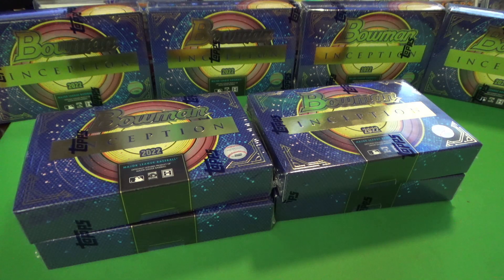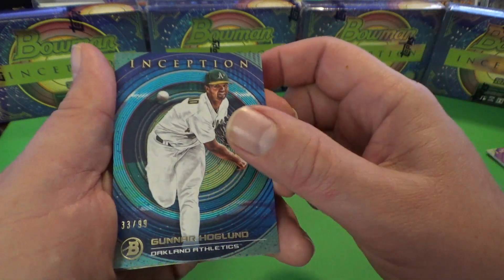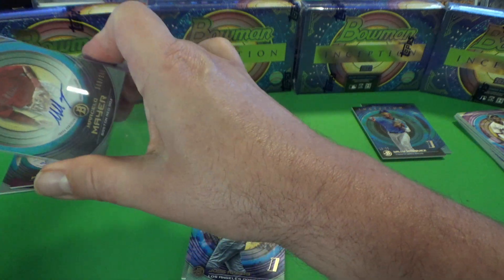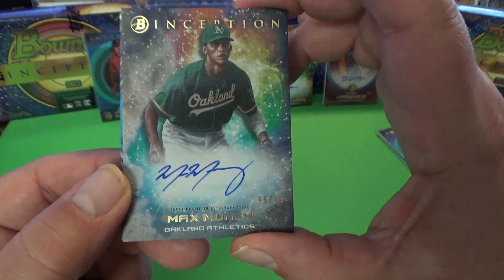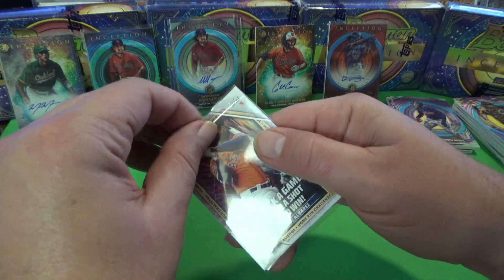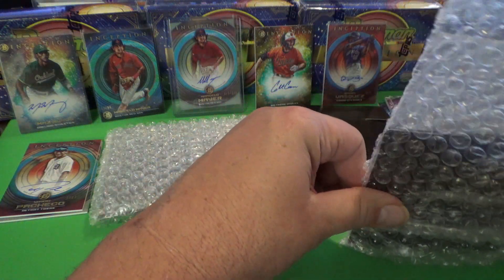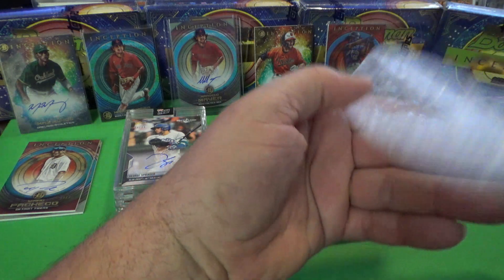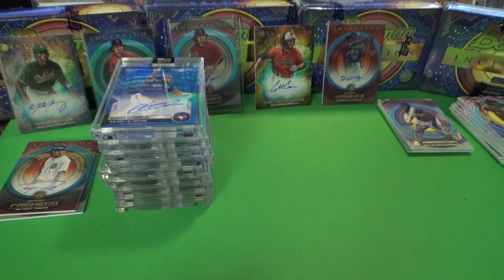NEW RELEASE 2022 Bowman Inception Baseball 3 Hobby Box Reveal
In this Video we open 3 of The Brand New Just released 2022 Bowman Inception Baseball Hobby Boxes. This should give you a Nice sample taste of what this set is all about!
2 Autographs per BOX

We are giving away choice of a Box of 2021 Topps Chrome Platinum Mega Box or a Box Of Clearly Authentic 2022 on March 14th at Approx 8 pm eastern and a Random Generator used to select winner.
In order to Qualify for the Giveaway, you must complete the Following things (below) By MAR.

1. Like 5 Of My  videos 👍 (New)
2. Comment on 5 videos (New)

The Cards In our videos are Usually always available for sale.

Chris